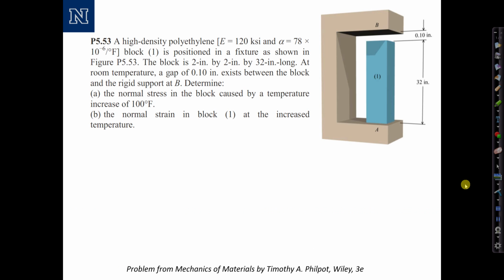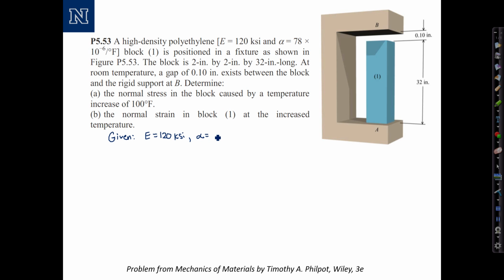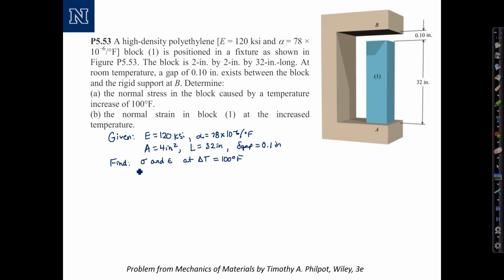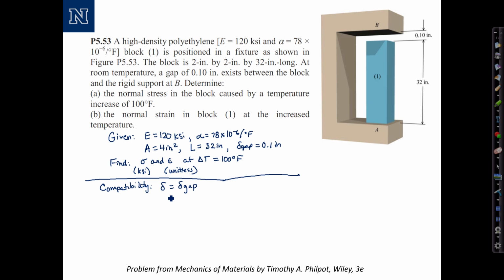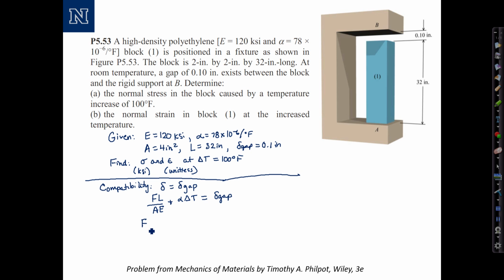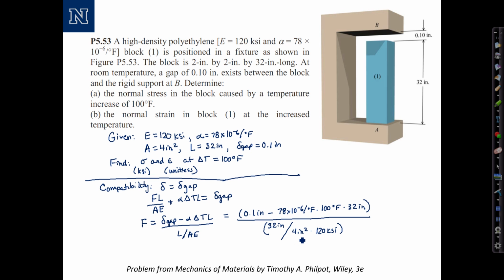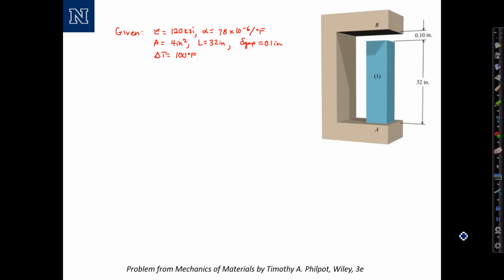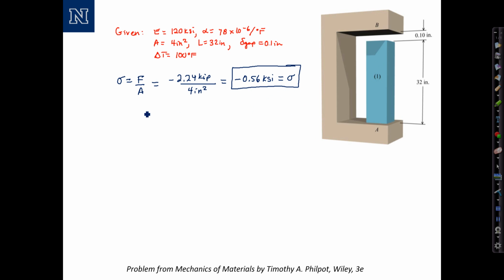Thermal Part 3